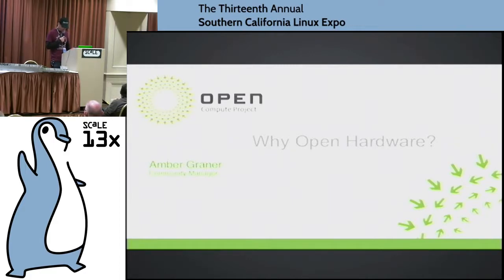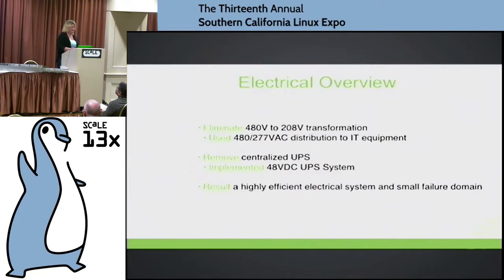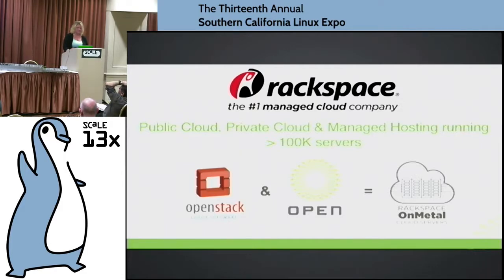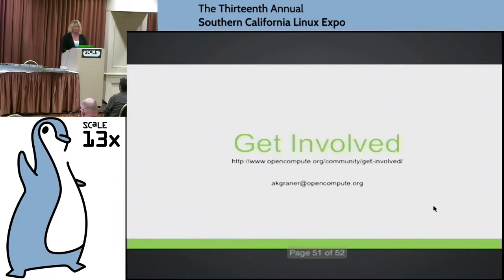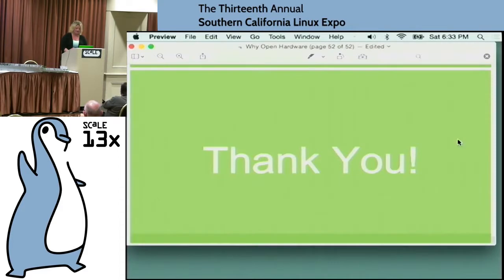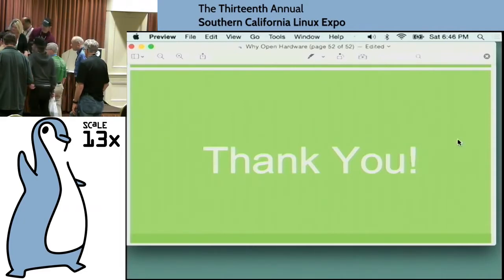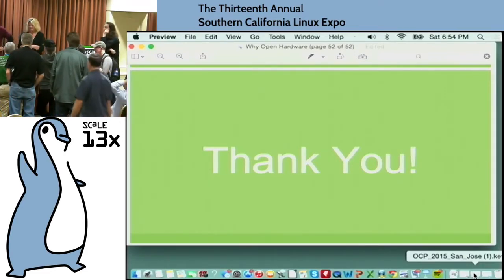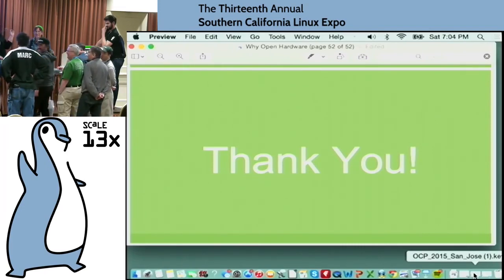[SCaLE 13x] Amber Graner | Why Open Hardware?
Amber Graner talks at Scale 13x 2015 about Open Hardware

Date: 21 Feb 2015
Room: La Jolla